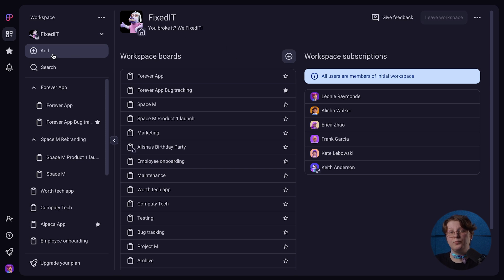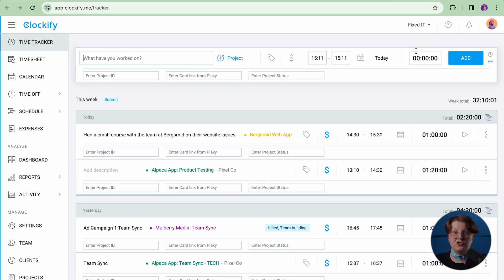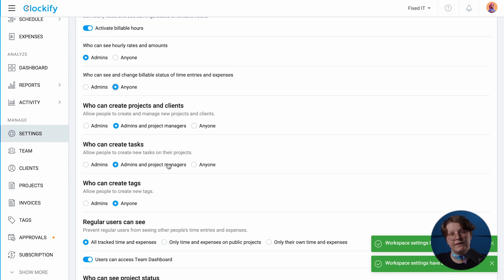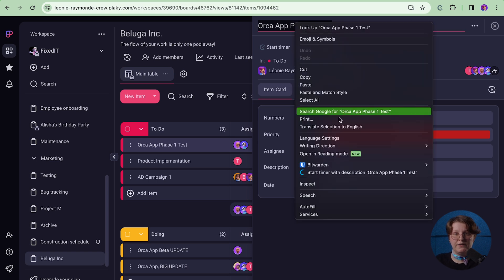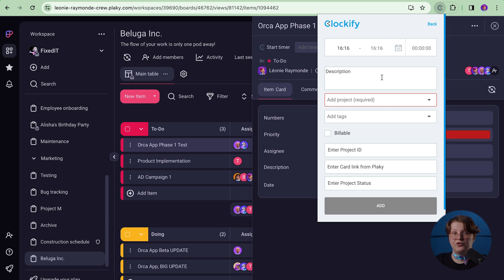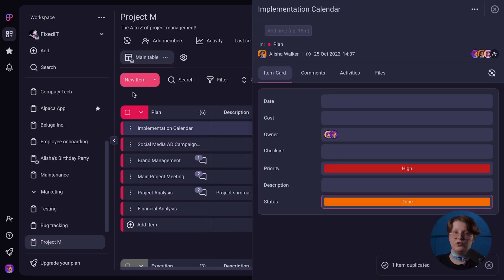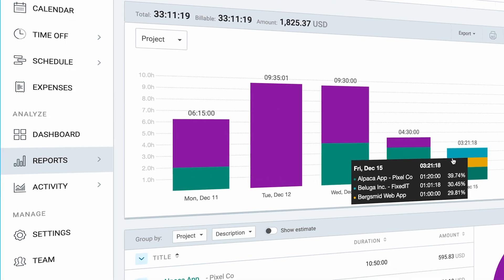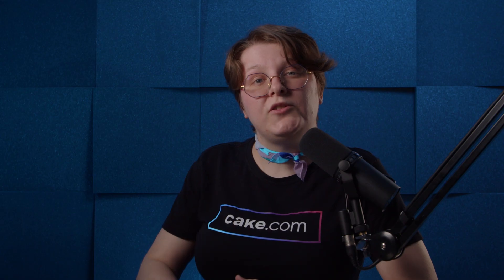Plaky Task & Time Tracking (with Clockify)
See how to better manage your time and projects with Clockify and Plaky.

00:00 - Intro
00:14 - Plaky Setup
00:51 - Clockify Setup
02:07 - Time Tracking
04:01 - Plaky Web
05:10 - Clockify Web
06:15 - Outro

Clockify and Plaky are a part of CAKE.com suite of powerful productivity tools.